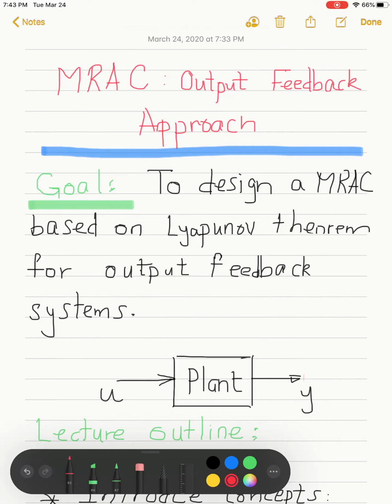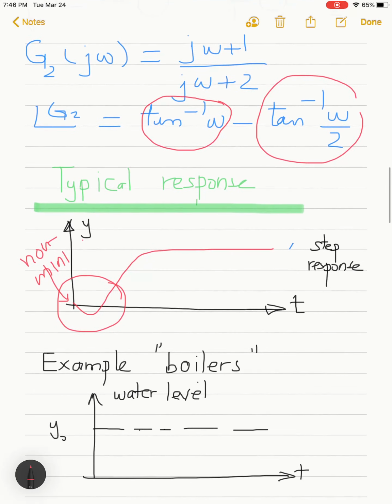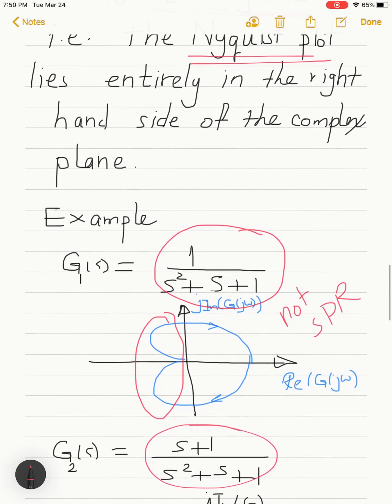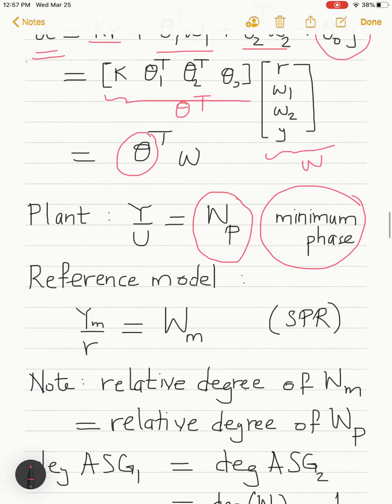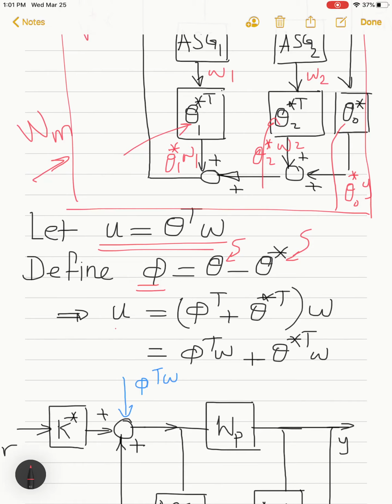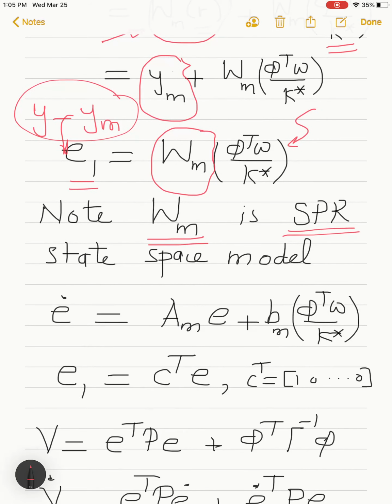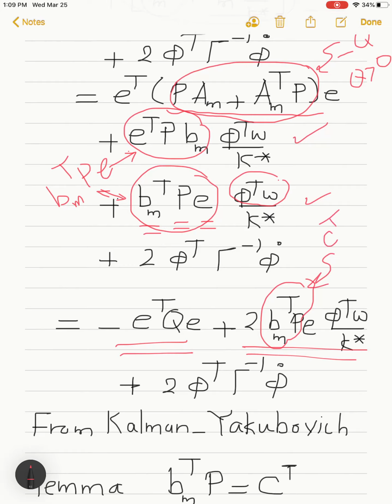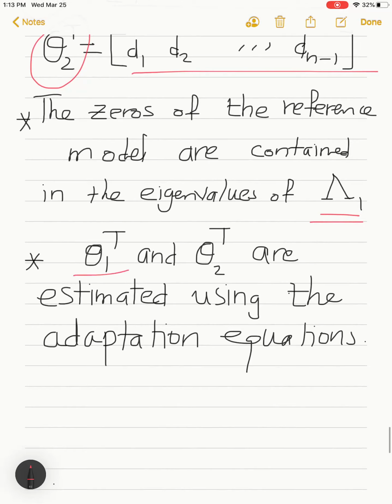L19 Model Reference Adaptive Control: 4- An Output Feedback Approach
Design of  model reference adaptive control based on output feedback assuming strictly positive real reference model.